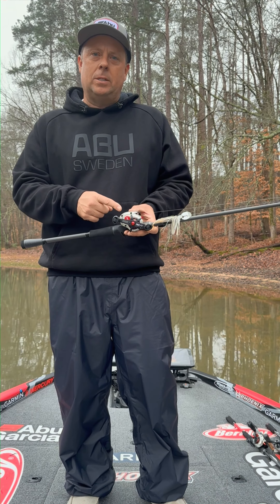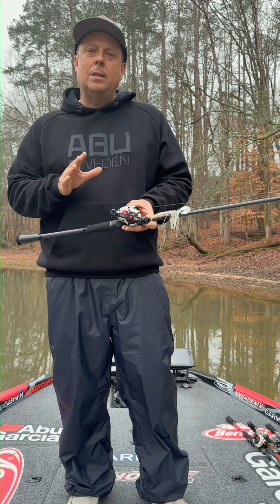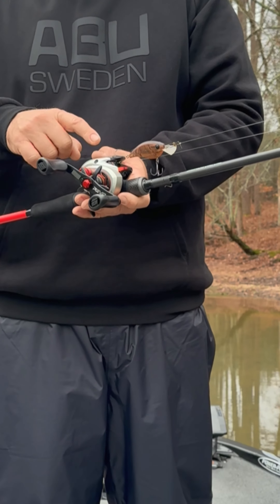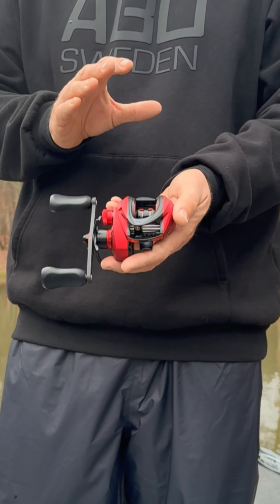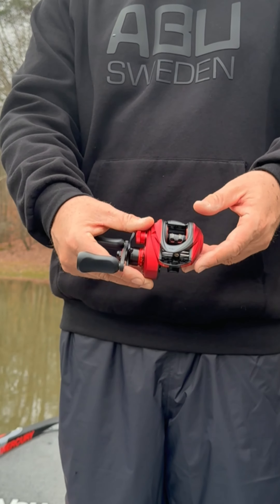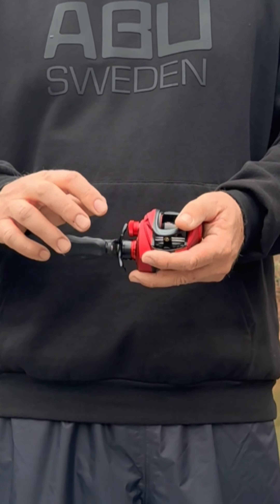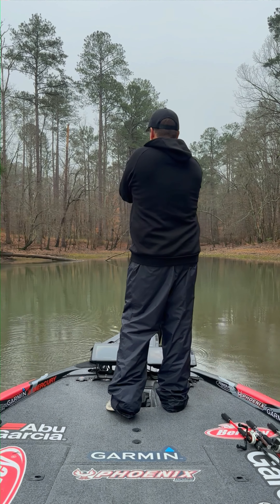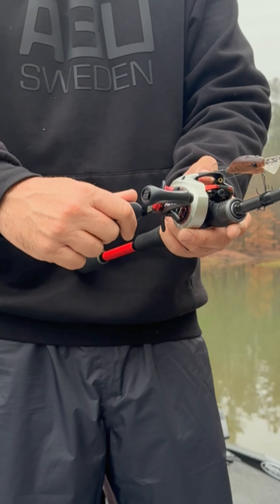New Abu Garcia REVO Gen 5 baitcaster 2023: 5 Reasons to You Should Try It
5 reasons to fish with the all new Gen 5 Abu Garcia Revo low profile baitcast reels, released in 2023.  Includes the Abu Garcia Revo Rocket, Abu Garcia Revo STX, Abu Garcia Revo SX, Abu Garcia X, and Abu Garcia Revo Winch baitcasters.  The Abu Garcia Revo baitcast fishing reels are totally redesigned, making them my choice for the best fishing reels 2023, perfect for all types of bass fishing.

More info, specs and pricing or to order directly, please